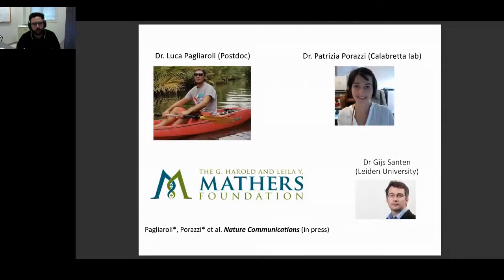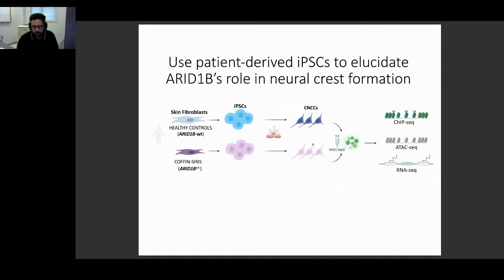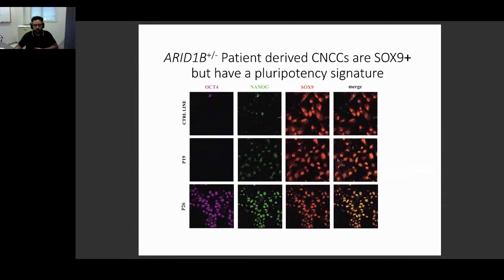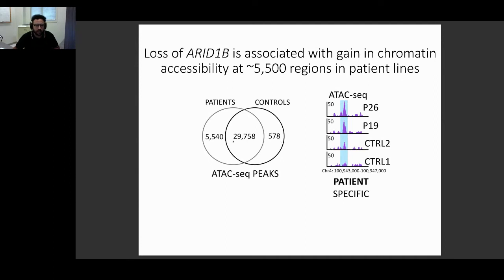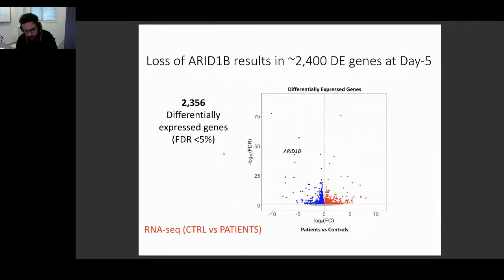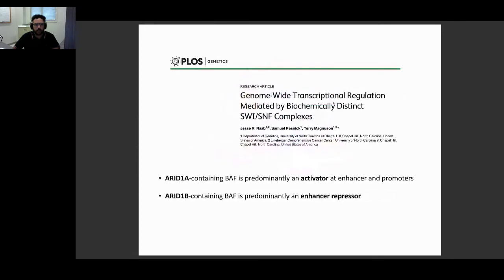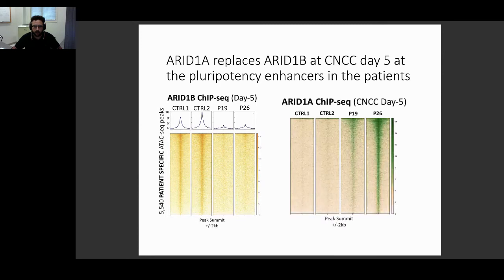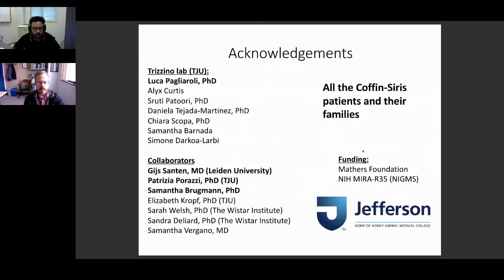Development presents... Marco Trizzino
On Wednesday 10 November 2021 we held our twelfth Development presents... webinar, which was chaired by James Wells (Cincinnati Childrens’ Hospital)

The third talk came from Marco Trizzino (Thomas Jefferson University), who described how a subunit switch from ARID1A to ARID1B in the BAF chromatin remodeler are essential for triggering exit from pluripotency. The talk is followed by a Q&A with Marco, chaired by James
For more details check out their paper, published in Nature Communications

For more information about the Development presents... webinar series go